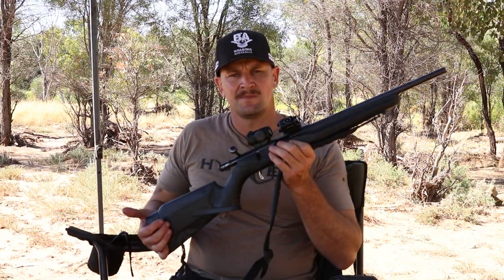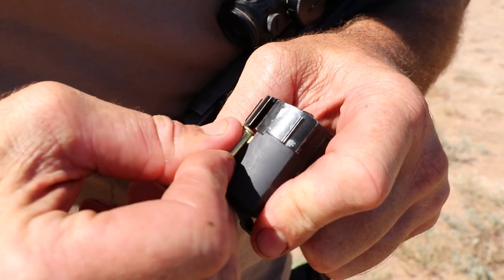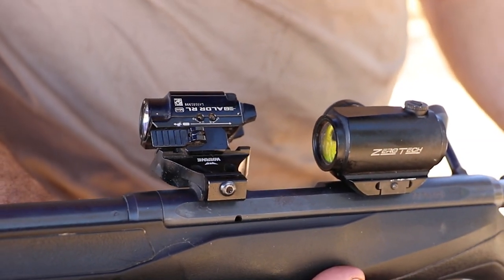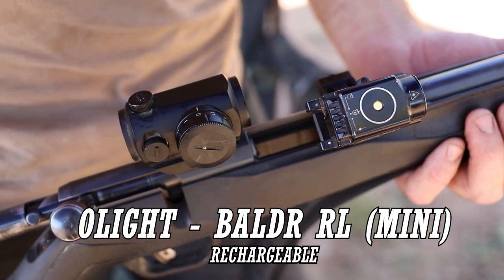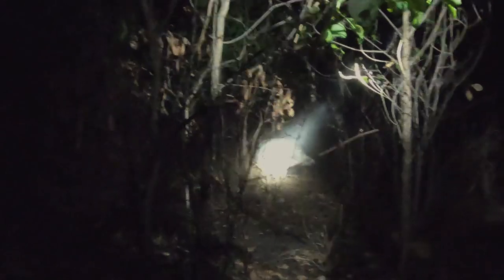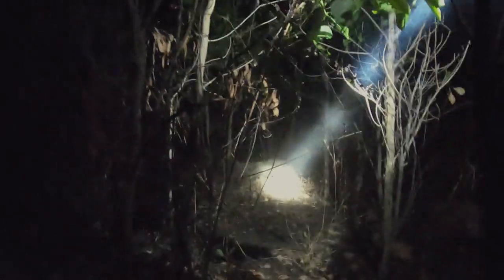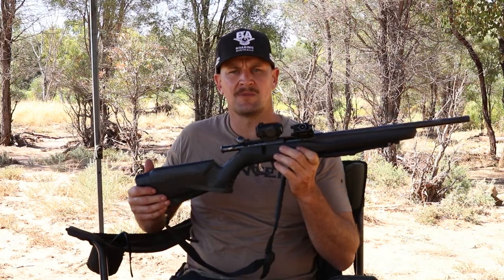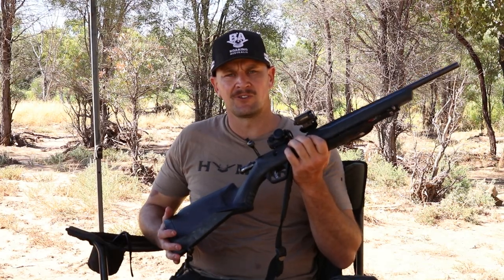OUR NEW TOY FOR THE BAILERS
Just wanted to introduce you to our newest rifle you will see alot of in future videos as we start trailing out some bailers in our pack. This rifle is hand and has replaced alot of the heavy work when dispatching pigs. Its got the same red dot as on the .44 mag and with a new edition from Olight with their BALDR LR MINI . Its a rechargeable tourch and laser combo. Its mounted on a offset 45 Warne mount to keep it all flush and tidy.

Check out the link below for the Olight RRP $186.95